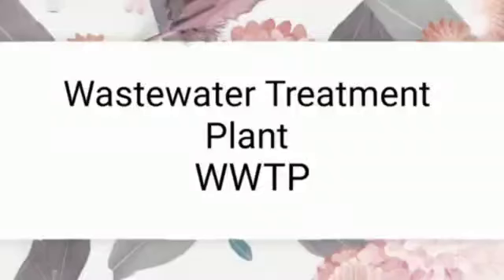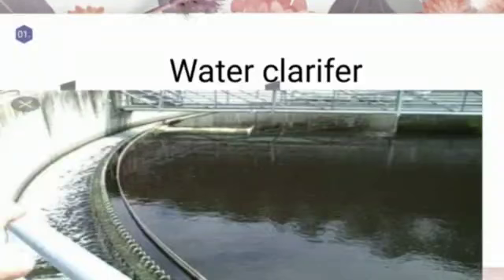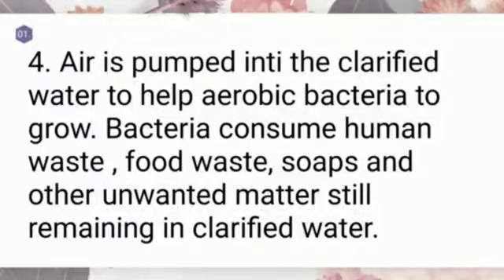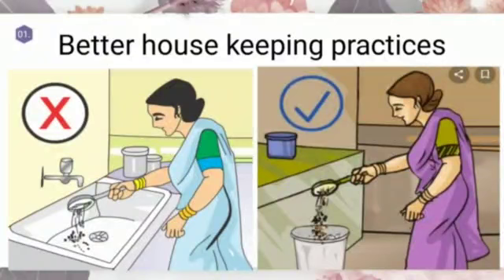Class 7/Science/Ch 18 Wastewater story/Part 4